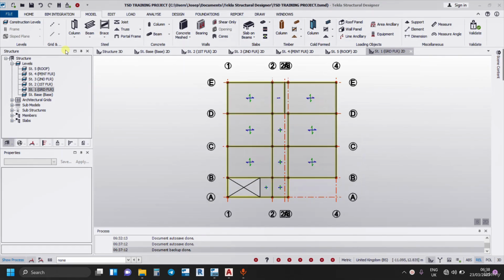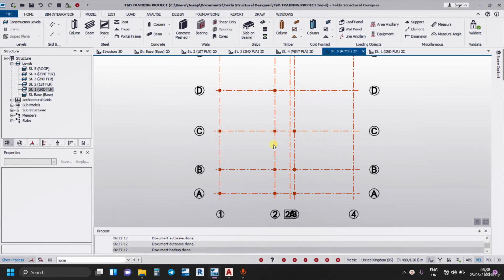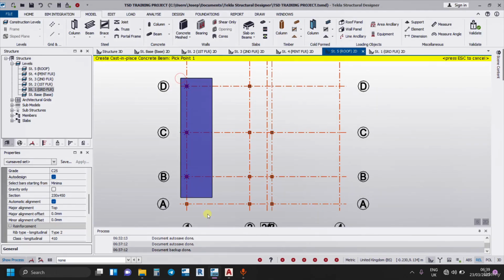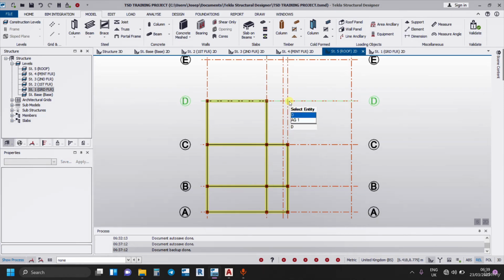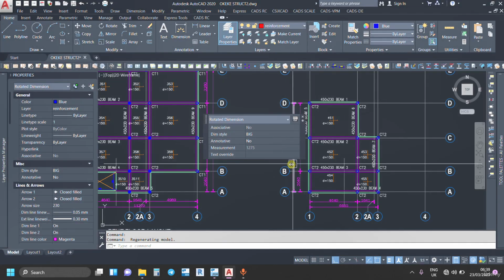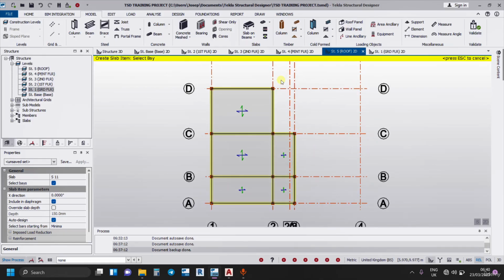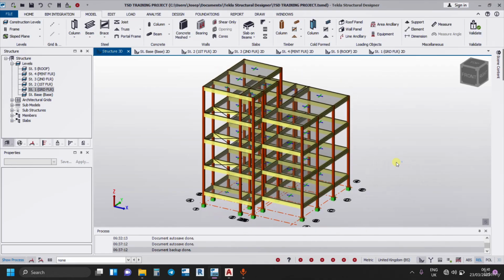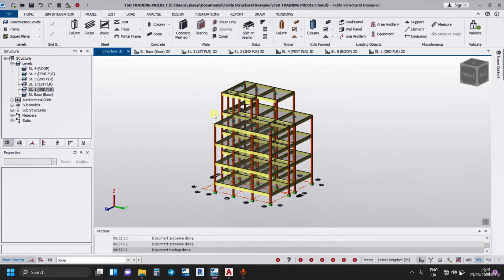15. Completing the Model